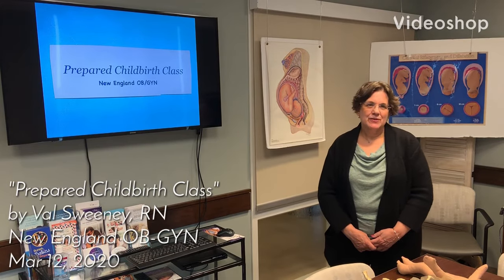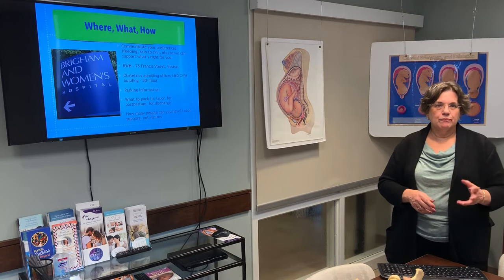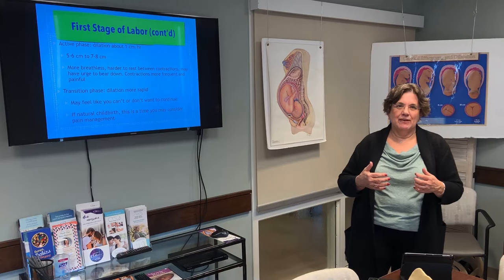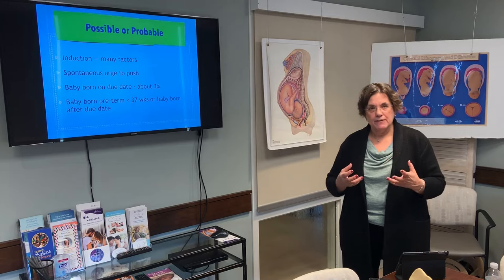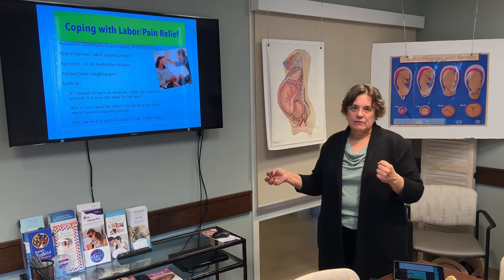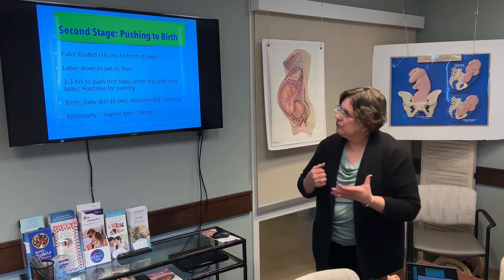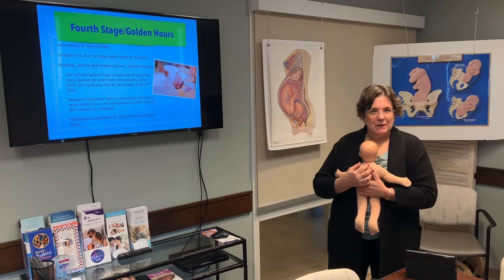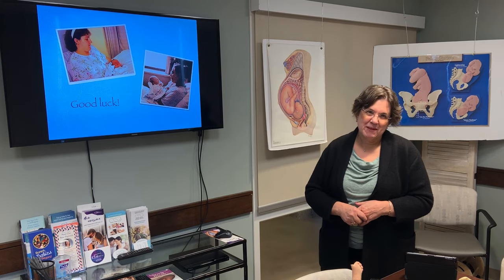Prepared Childbirth Class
Prepare for childbirth with Val Sweeney, RN.  Val has over 30 years experience as a labor and delivery nurse at BWH and is also one of our in office instructors.